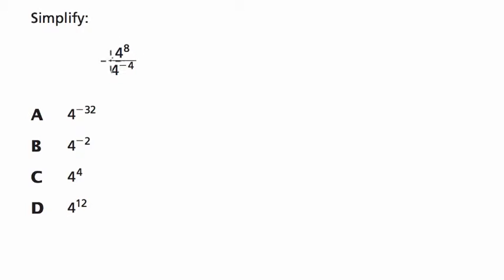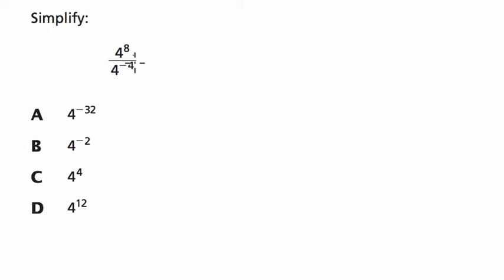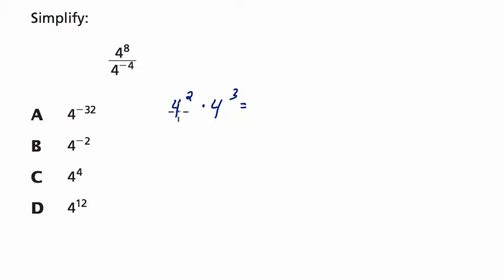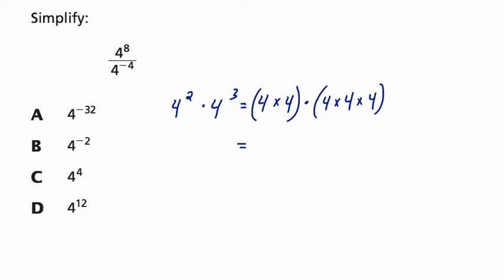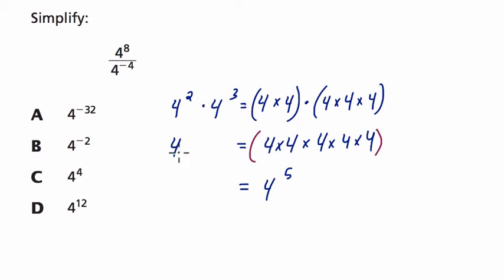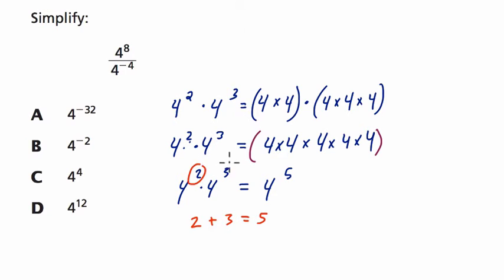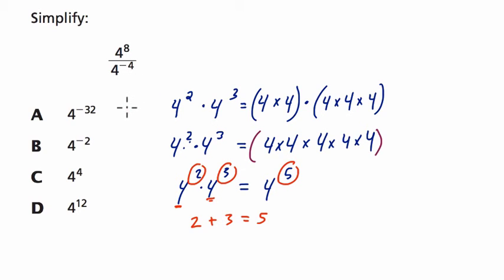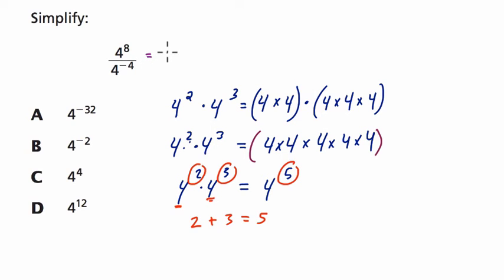Engage NY Grade 8 Math Sample 5